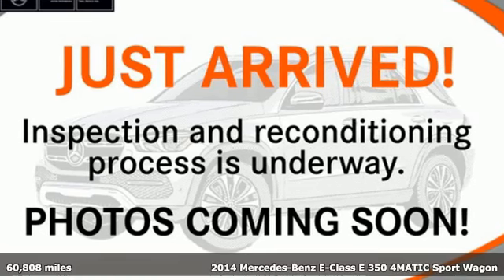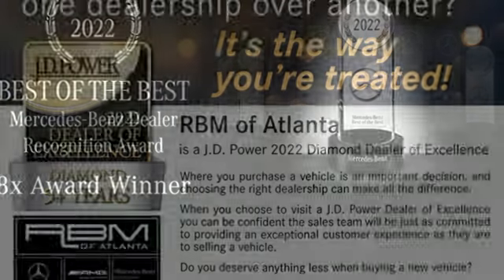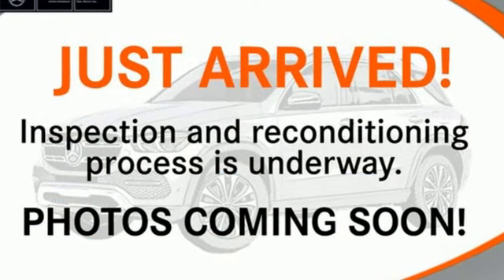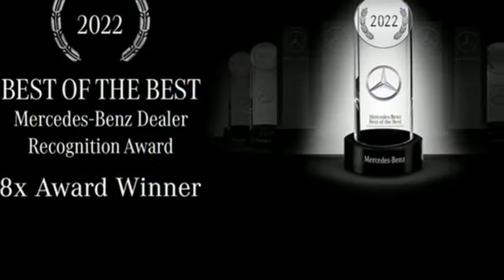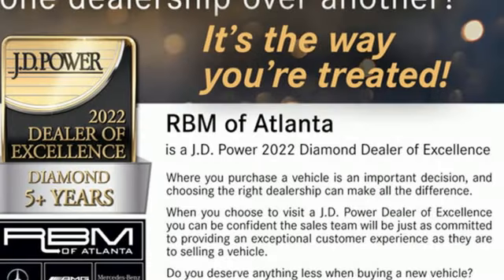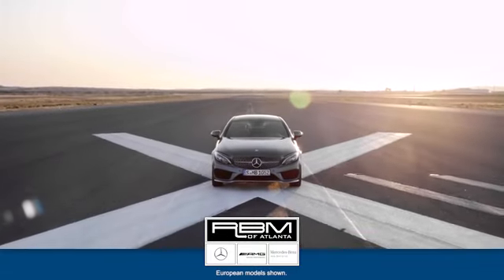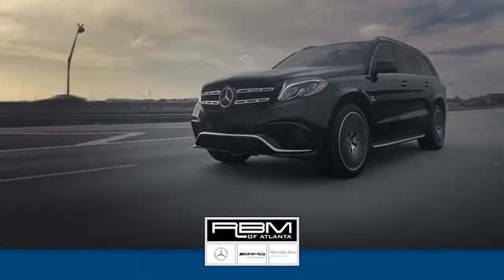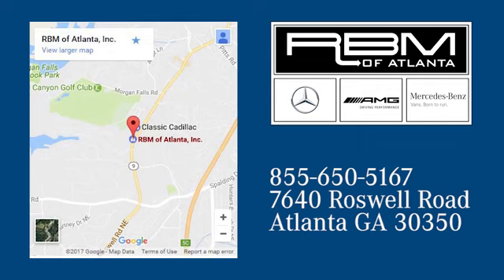Used 2014 Mercedes-Benz E-Class Atlanta GA Sandy Springs, GA M35935A - SOLD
Year: 2014
Make: Mercedes-Benz
Model: E-Class
Trim: E 350 Sport 4MATIC Wagon
Engine: 6 3.5 L
Transmission: Automatic
Color: Polar White
Interior: Silk Beige/Espresso Brown
Mileage: 60808
Stock #: M35935A
VIN: WDDHH8JBXEA887706
ONE OWNER, CLEAN CARFAX! WHEELS: 17 5-TWIN-SPOKE, SPORT PACKAGE, SILK BEIGE/ESPRESSO BROWN, MB-TEX UPHOLSTERY, PREMIUM 1 PACKAGE -inc: Rear Side Window Sunshades, SIRIUS Satellite Radio, SiriusXM Traffic and SiriusXM Weather (w/6 month trial), COMAND System w/Hard-Drive Navigation, 10GB music register, Heated Front Seats, harman/kardon Logic 7 Surround Sound System, Dolby Digital 5.1, POLAR WHITE, KEYLESS-GO PACKAGE -inc: KEYLESS-GO, Hands-Free Access, Window Grid Antenna, Wheels: 17 5-Spoke Wheels, Valet Function, Trip computer. This Mercedes-Benz E-Class has a dependable Premium Unleaded V-6 3.5 L/213 engine powering this Automatic transmission.*This Mercedes-Benz E-Class E 350 Sport 4MATIC Wagon Has Everything You Want *Tire Specific Low Tire Pressure Warning, Strut Front Suspension w/Coil Springs, Steel Spare Wheel, Sport bodystyling, Side Impact Beams, Selective Service Internet Access, Seats w/Leatherette Back Material, Roof Rack Rails Only, Roll-Up Cargo Cover, Remote Releases -Inc: Power Cargo Access and Keyfob Fuel, Remote Keyless Entry w/Integrated Key Transmitter, 4 Door Curb/Courtesy, Illuminated Entry, Illuminated Ignition Switch and Panic Button, Regular Amplifier, Redundant Digital Speedometer, Rear Fog Lamps, Rear Cupholder, Rear child safety locks, Rear Auto-Leveling Suspension, Rain Detecting Variable Intermittent Wipers w/Heated Jets And Reservoir, Radio: COMAND AM/FM/WB/In-Dash DVD/CD Player -inc: in-dash memory card slot, auxiliary input jack, Bluetooth interface for hands-free calling and central controller w/high-mounted display, Radio w/Seek-Scan, MP3 Player, Clock, Speed Compensated Volume Control, Steering Wheel Controls and Radio Data System.*Stop By Today *Test drive this must-see, must-drive, must-own beauty today at RBM of Atlanta, 7640 Roswell Road, Atlanta, GA 30350.

Address:
7640 Roswell Road